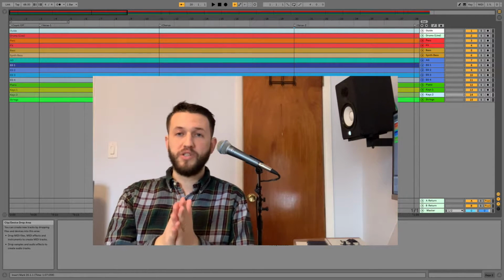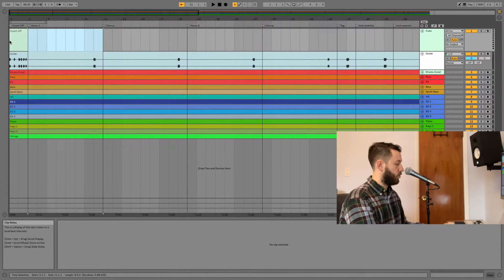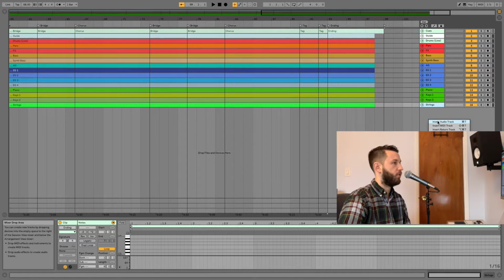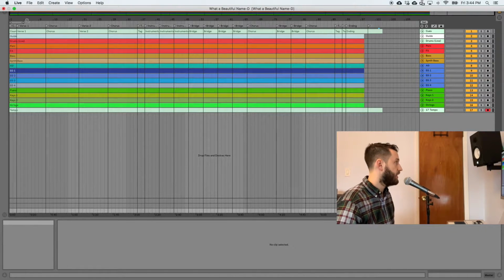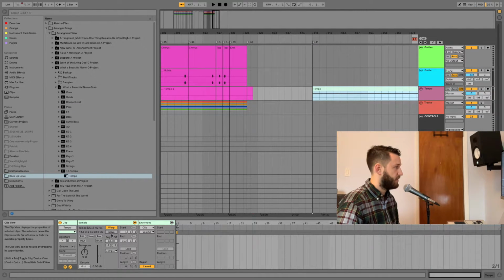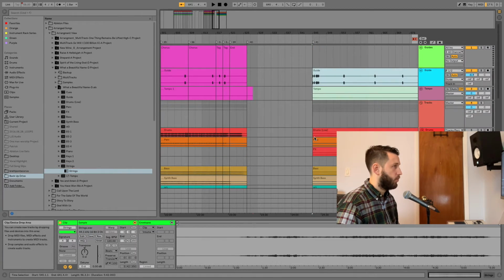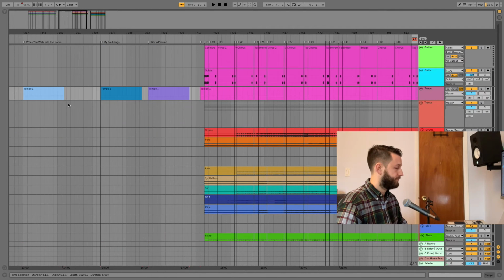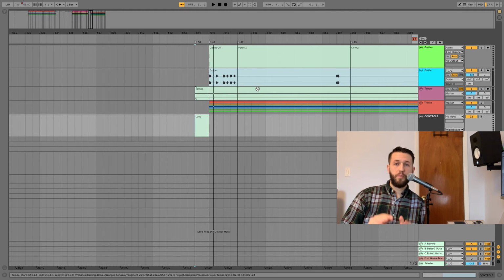Quickly Prepare Your Tracks To Use In Arrangement View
Anyone who uses tracks knows the amount of time it takes to prepare them. This is the fastest way I have found to prep tracks for use in arrangement view. It's exactly what I do every single time, and it solid and reliable.